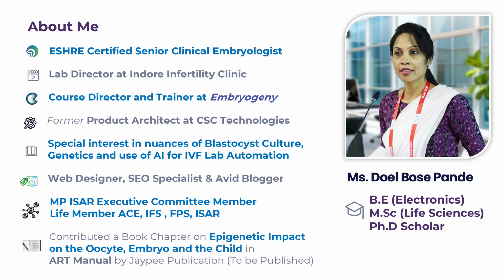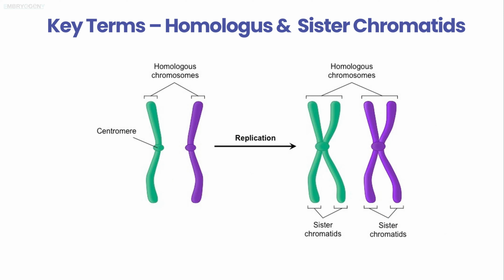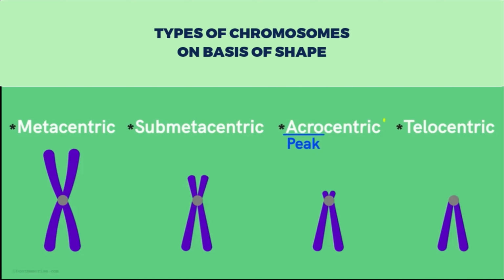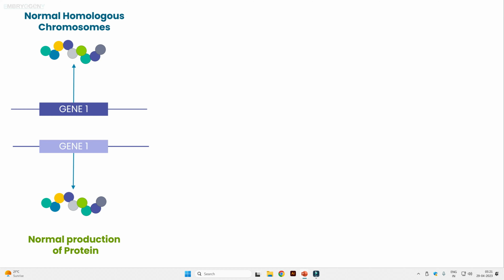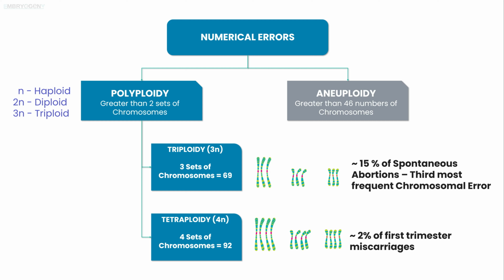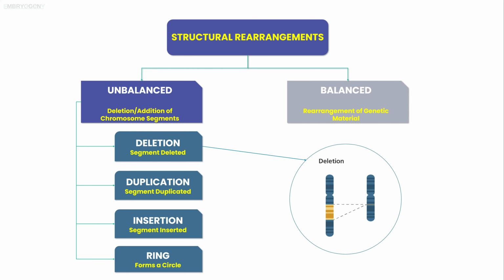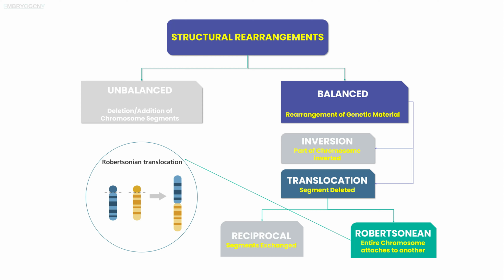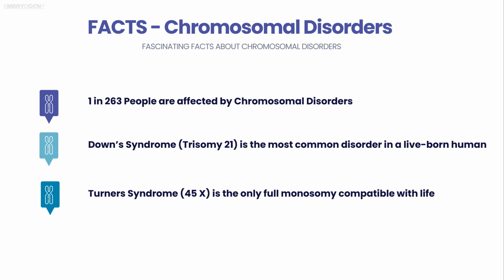Demystifying Genetics - Part 2 - Cytogenetics basics: Chromosome structure and Chromosomal Errors.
Part 2 of lecture focused mainly for high school student, undergraduate and doctors who wish to brush up their Genetics.
This lecture is focused on Cytogenetics, difference between molecular genetics and cytogenetics,
Structure of Chromosome, classification of types of chromosomes. Chromosomal errors, numerical error, structural error.

Difference between Ploidy and Somy. Classification of aneuploidies, classification of different structural chromosomal errors and more.

CYTOGENETICS – which is the study of chromosomes, its structure and everything related to chromosomes. Chromosomes or the “Coloured Body” what do chromosomes contain ?

Chromosomes can be classified into 4 subgroups on basis of the position of the centromere. Metacentric Submetacentric Acrocentric Chromosomes Telocentric Chromosomes
Another way to classify chromosomes is by Autosome and Sex chromosomes G-Banding Pattern – Karyotype

Chromosomal States: Heterochromatin and Euchromatin.
Aneuploidy. Covers various chromosomal disorders like balanced and unbalanced chromosomal disorders, Robertsonian translocation etc.

Structural rearrangement as the name suggests is error in the structure of a Chromosome. Unbalanced Structural Rearrangements are of 4 types: Deletion Duplication Insertion Ring Reciprocal translocations are a transfer of genetic material between non-homologous chromosomes where segment of a chromosomes are exchanged.

Cytogenetics Vs Molecular Genetics
Facts about Chromosomal Disorders
References:
And lastly, here are my references.
I cannot thank search engines enough as they have always helped me in my research and presentations.
Youtube Channels:
MedSimplified
WehiTV
MITx Bio
I use the following sites to create my illustrations: